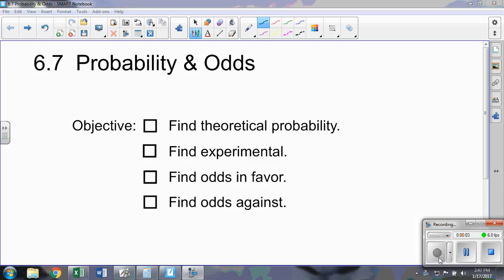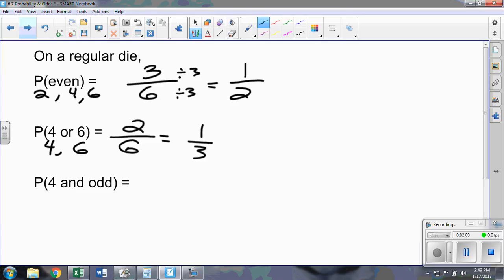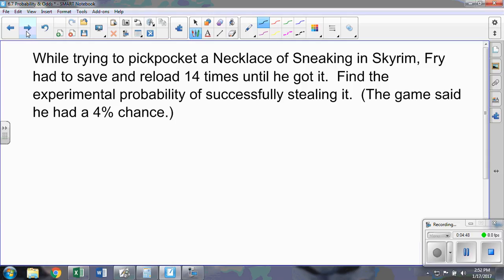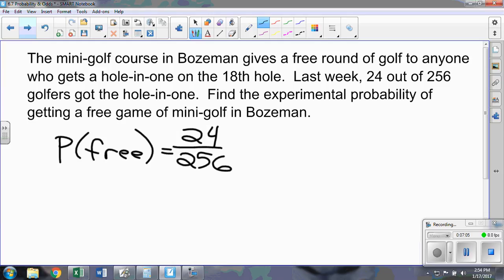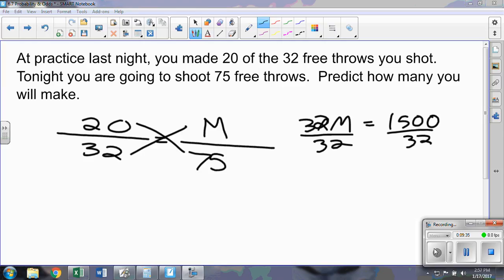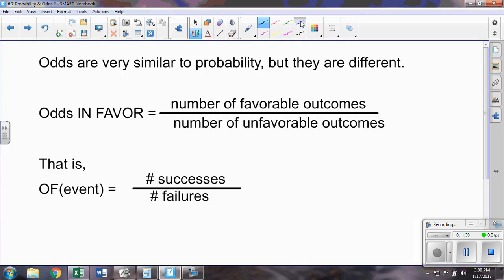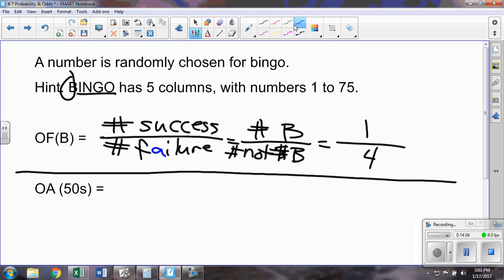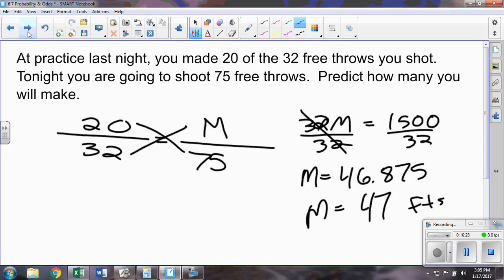6.7 Probability & Odds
How do you find theoretical probability?  What does OR mean?  What about AND?   How do you find theoretical probability?  What about odds in favor and odds against?